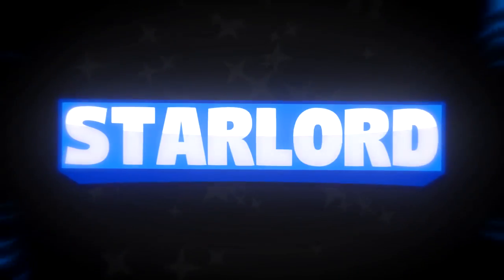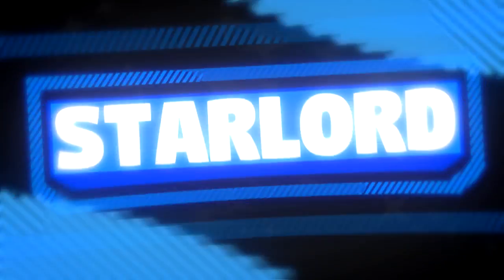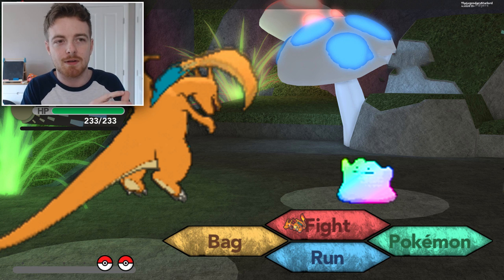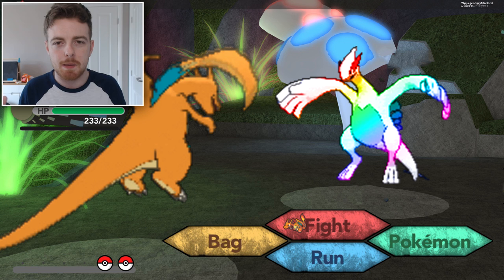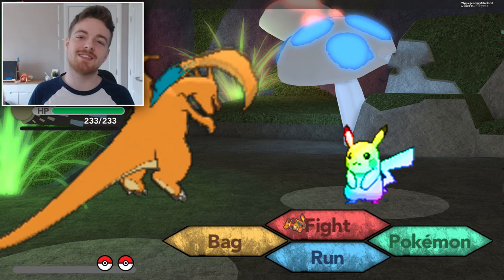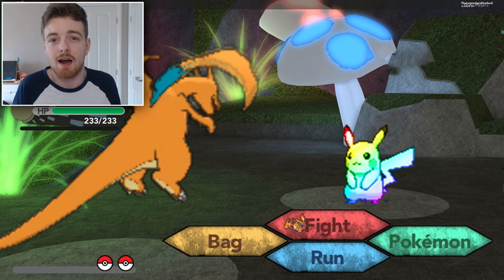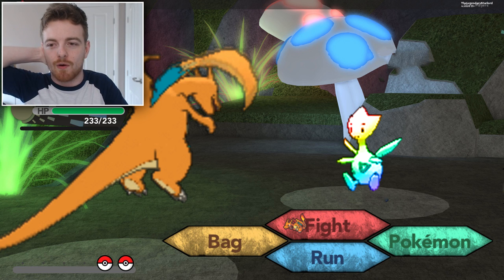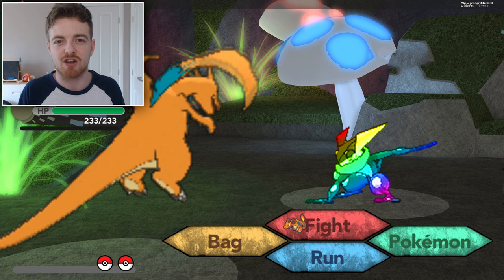MY TOP 5 RAINBOW POKEMON! - Pokemon Brick Bronze